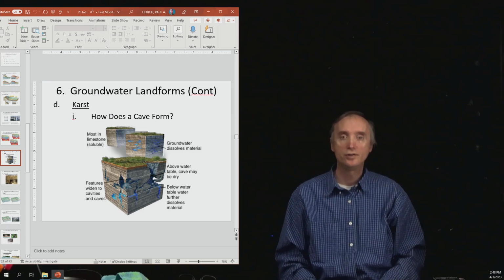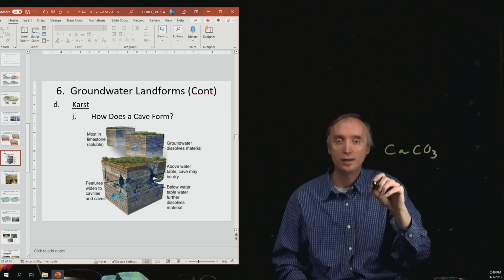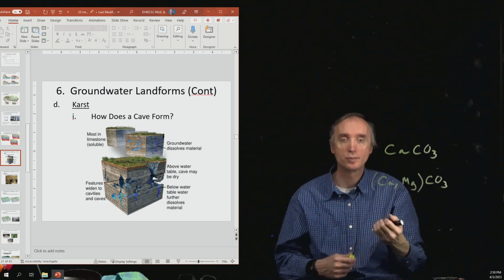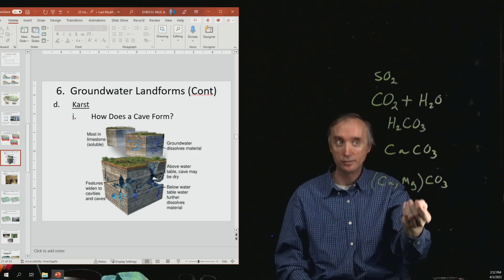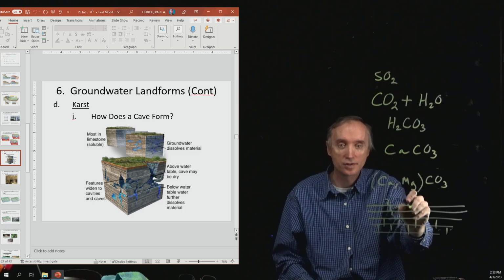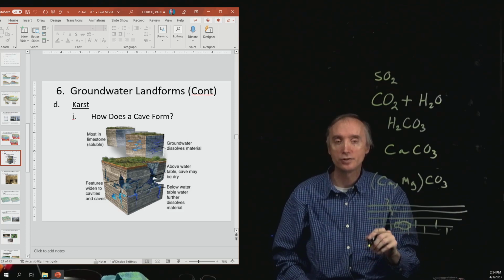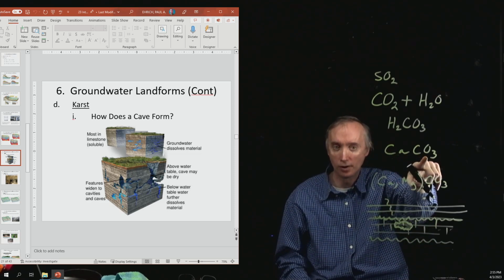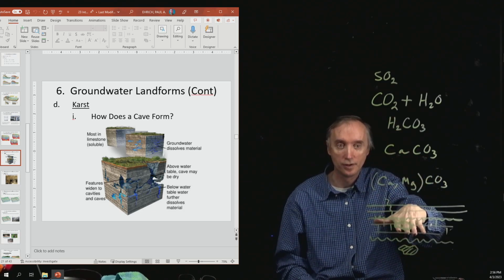Glg 16 13 Cave Formation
In this segment about groundwater you will learn how a cave forms.